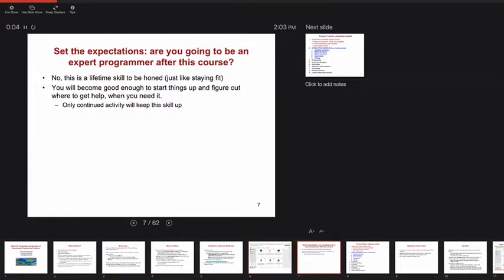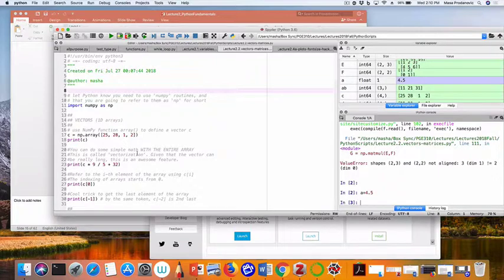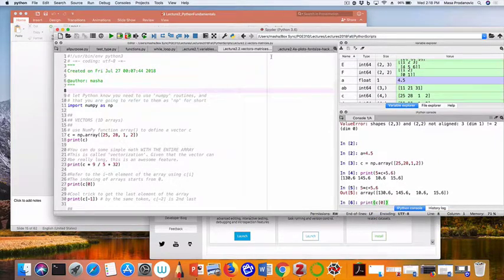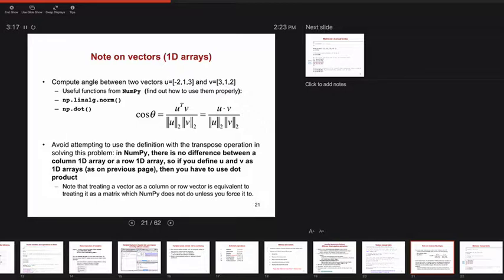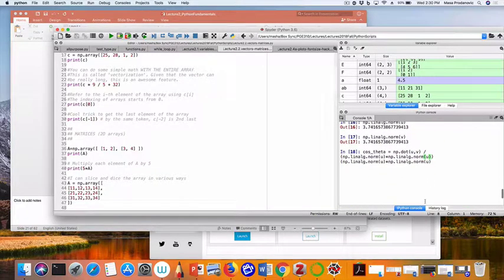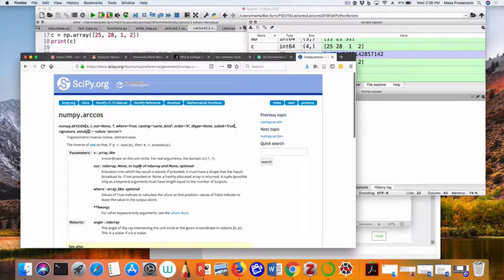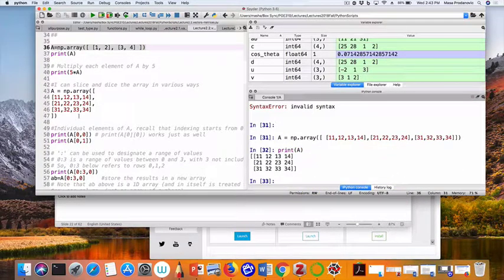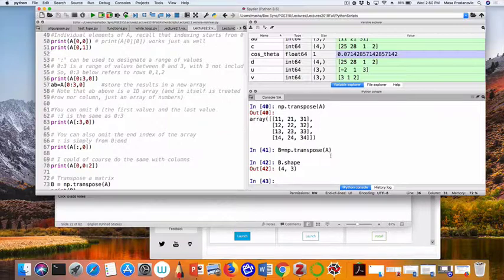PGE310 Lecture2 Fundamentals Part2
Python fundamentals - vectors and matrices